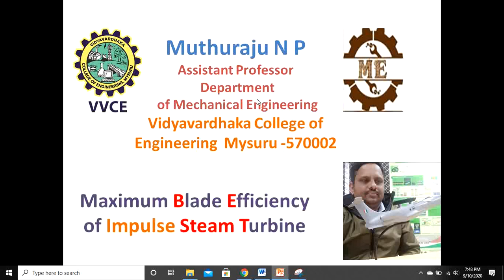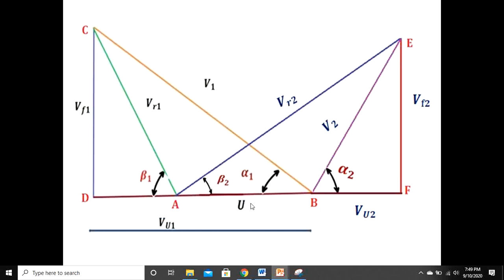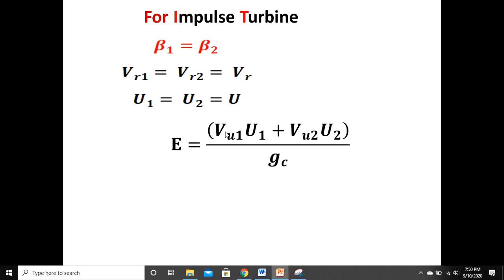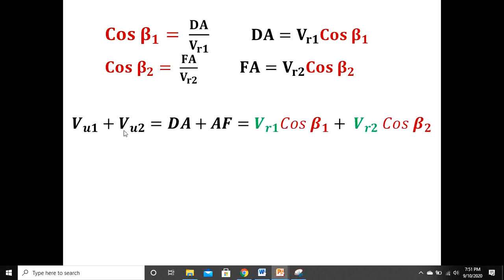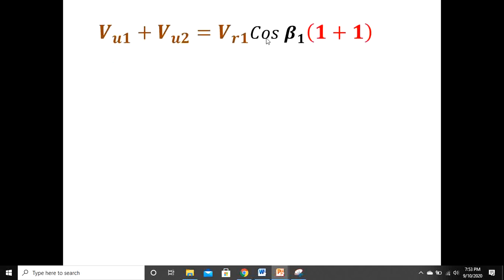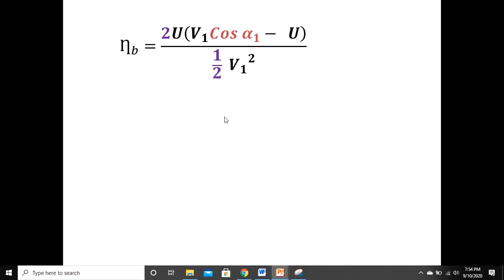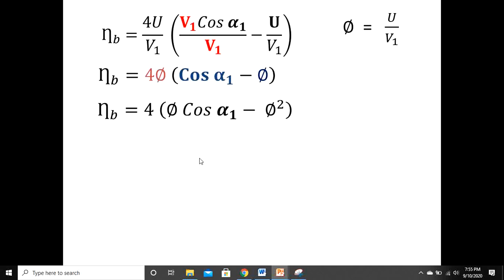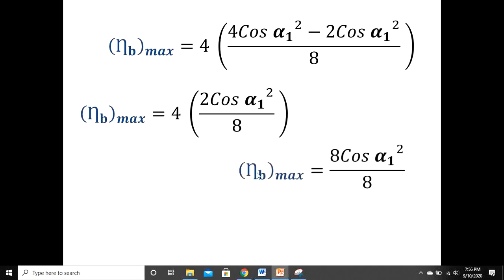8 Derivation of Max Blade Efficiency of Impulse Turbine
Please Use Note book while Practicing the Derivation